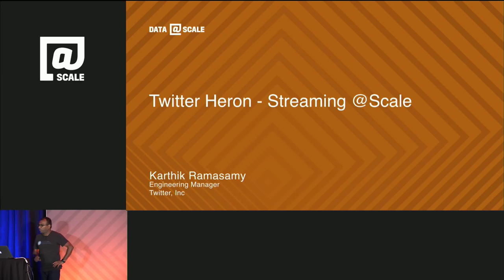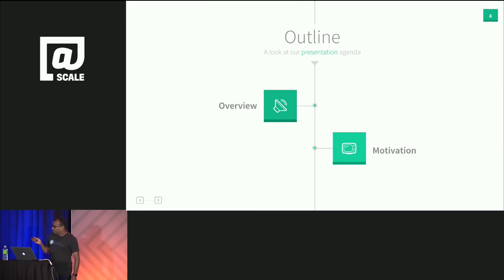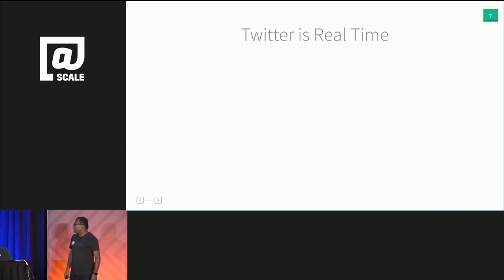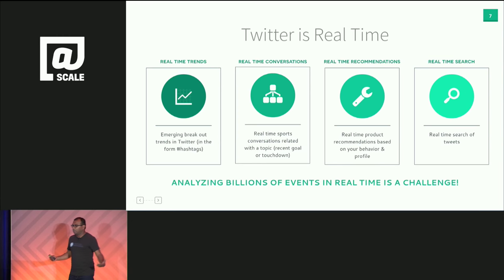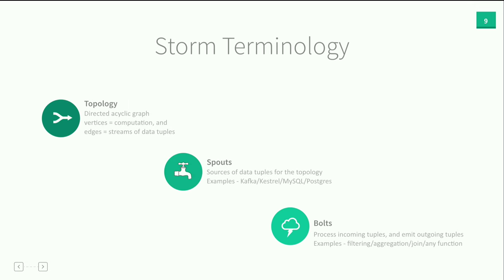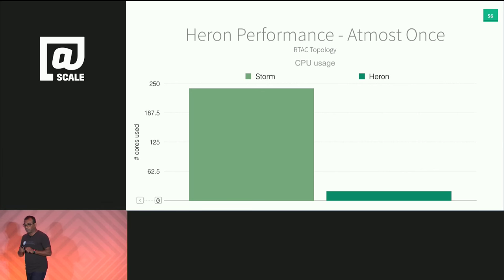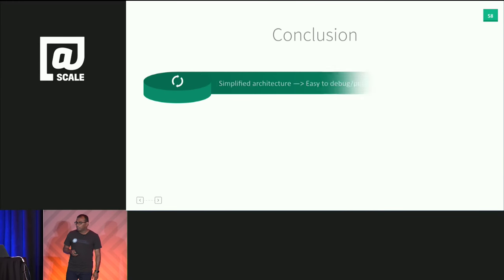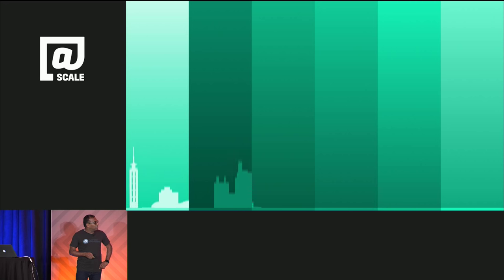Heron: Real-time Stream Data Processing at Twitter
Storm has long served as the main platform for real-time analytics at Twitter. However, as the scale of data being processed in real- time at Twitter has increased, along with an increase in the diversity and the number of use cases, many limitations of Storm have become apparent. We need a system that scales better, has better debug-ability, has better performance, andis easier to manage – all while working in a shared cluster infrastructure. We considered various alternatives to meet these needs, and in the end concluded that we needed to build a new real-time stream data processing system. This talk will present the design and implementation of the new system, called Heron. Heron is now the de facto stream data processing engine inside Twitter, and we will share our experiences from running Heron in production.